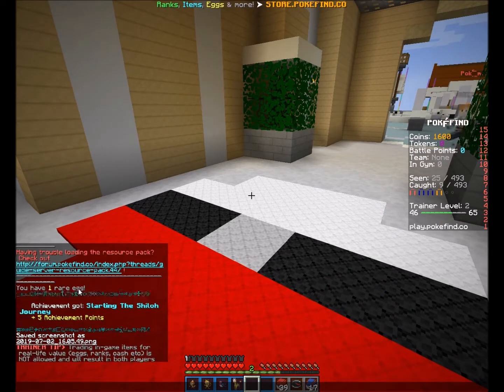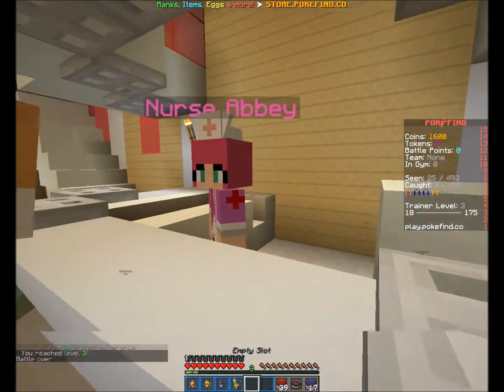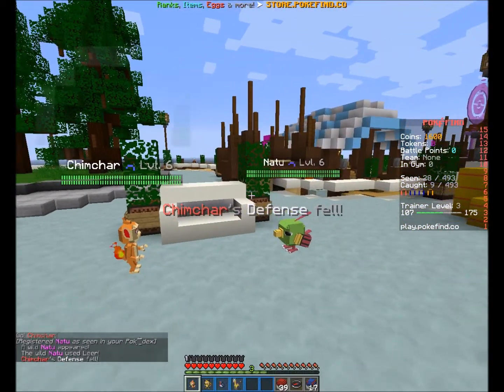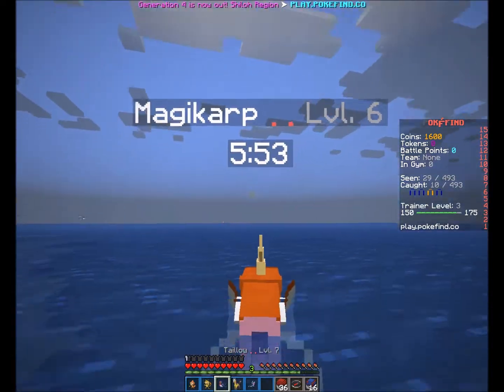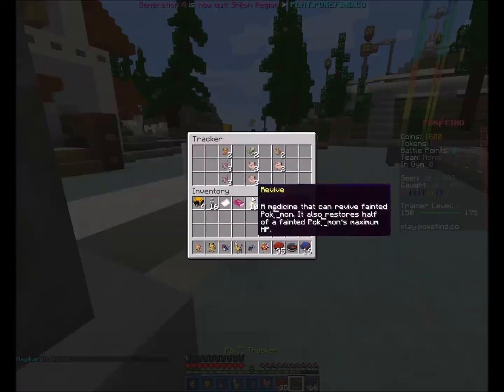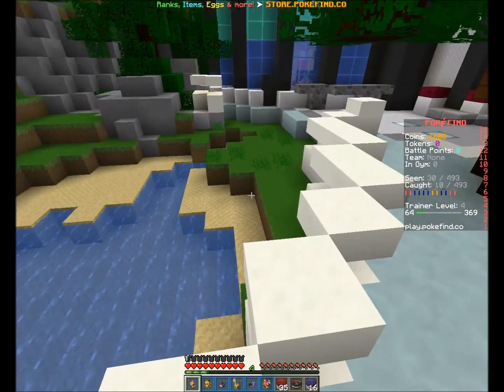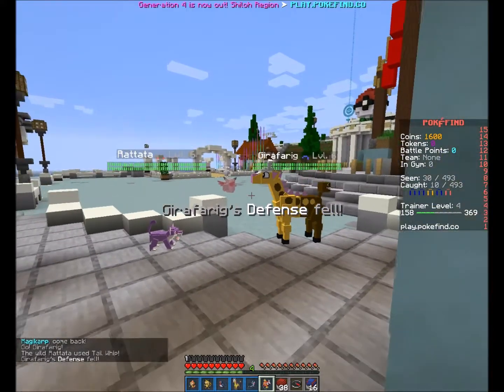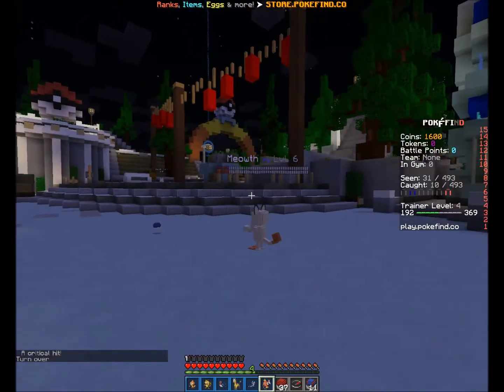A FULL TEAM!! | PokeFind [#2] | Minecraft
Hey everyone! It's TheChickenGamer here and today I'll be playing PokéFind on Minecraft! :)

Hello, my name is Seth, but on YouTube I'm TheChickenGamer. This is a kid friendly channel; where I do not swear, and I don't show anything with something inappropriate in my Videos. The content I show, are ROBLOX, Tutorials, Stop-Motion, Minecraft, and some random videos just for fun, or if my friends are over. Even though this is mostly a kid channel, I do my best to make it enjoyable for all ages. I also happen to have autism, so I'm pretty weird, and have
a pretty 'creative' imagination.

That is all, I hope you enjoy the content I show, and I really love all the support I get. Have a fantastic day everyone!